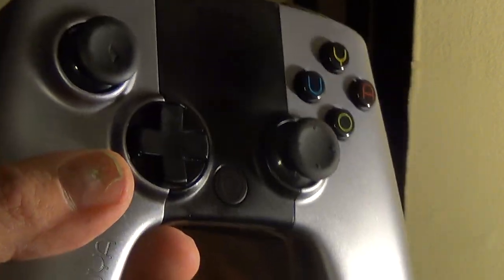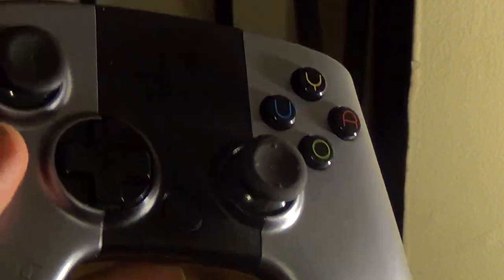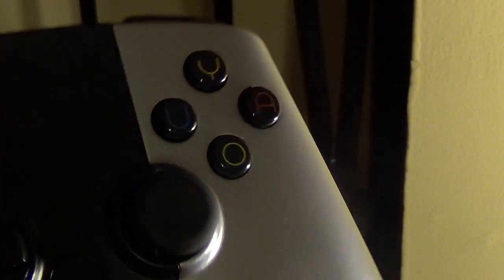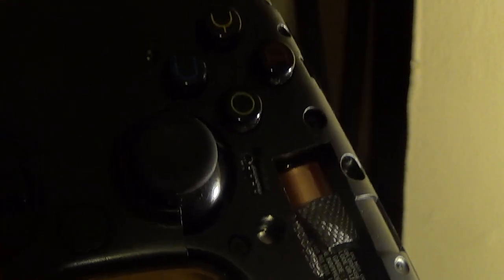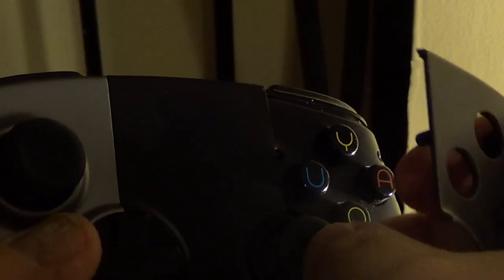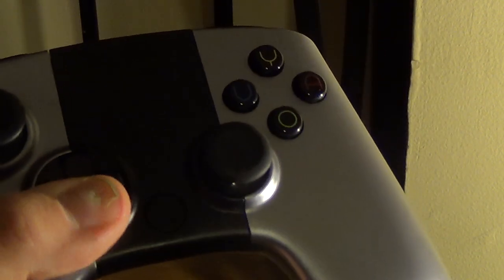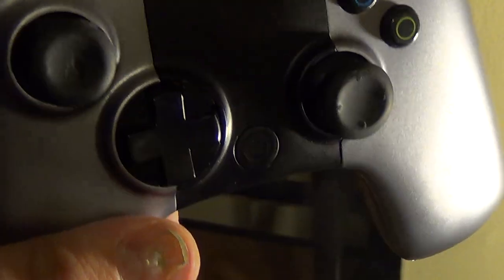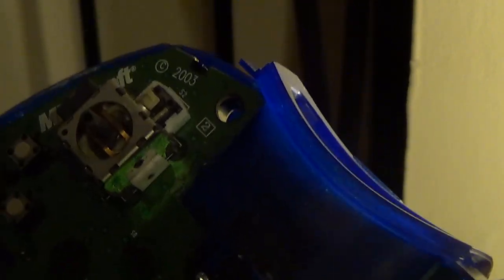Ouya controller with Original Xbox analog sticks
Yeah that's more like it. :)

Oh if you're wondering wtf is wrong with my thumb I bounced a jigsaw off it at work. It luckily hit my thumbnail and only put a nice hole in it. Don't smoke crack at work it's a bad idea. =)